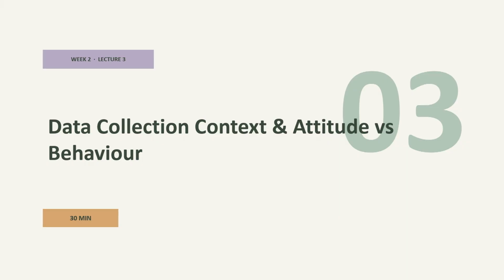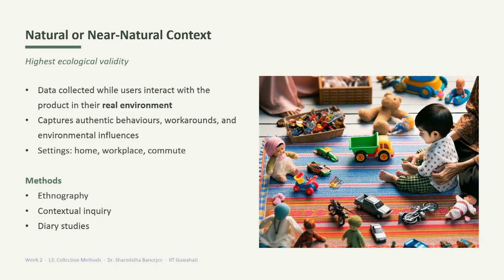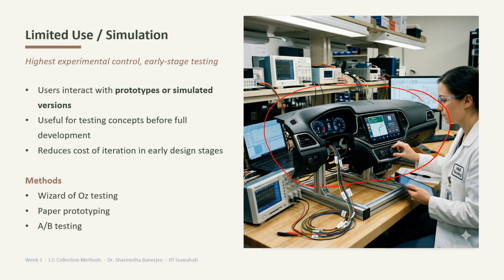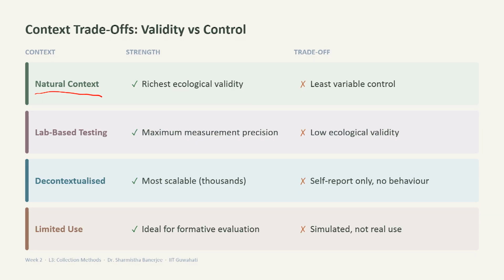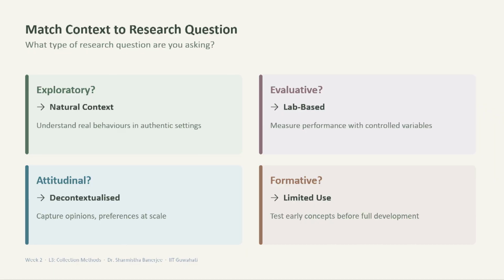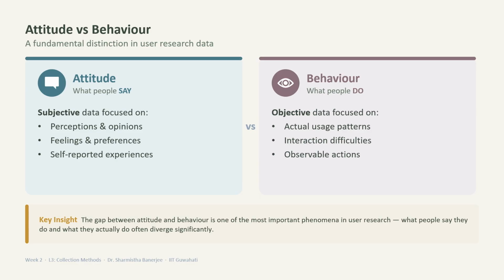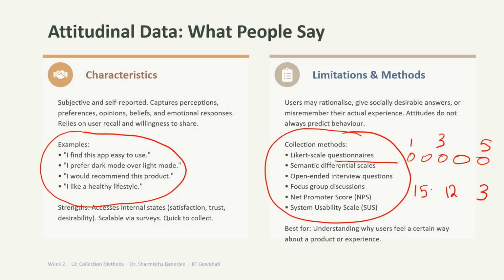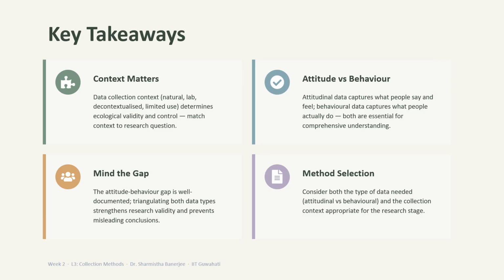Lec 8: Data Collection Methods & Contexts